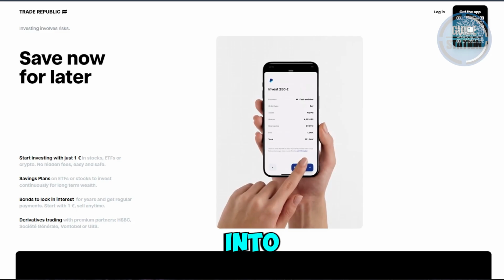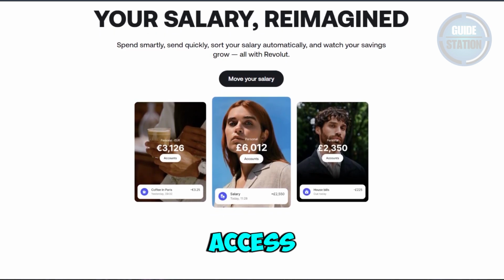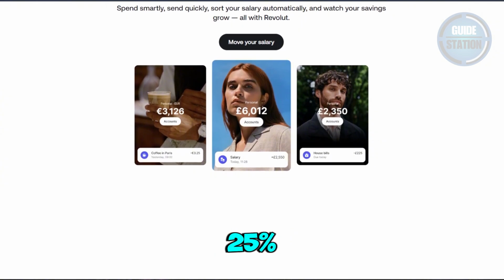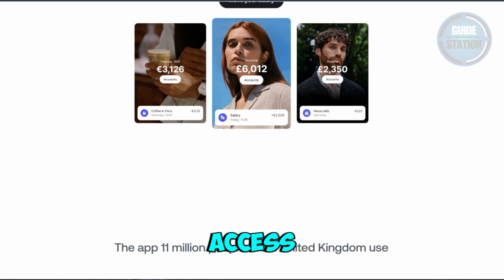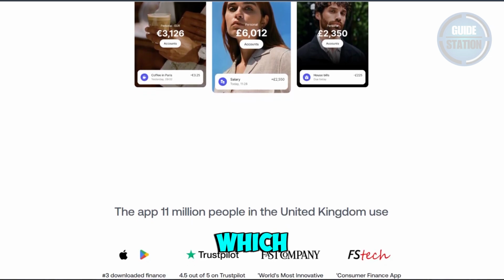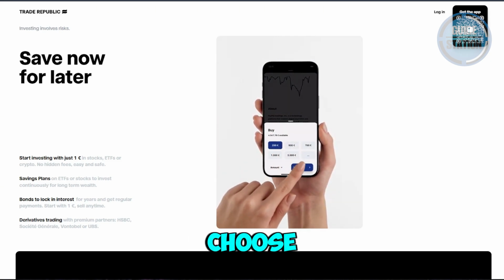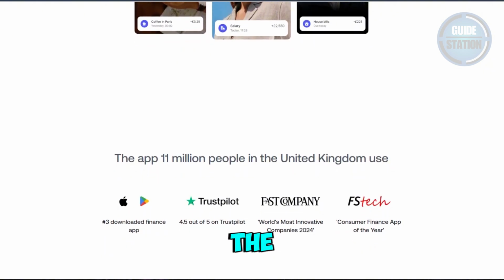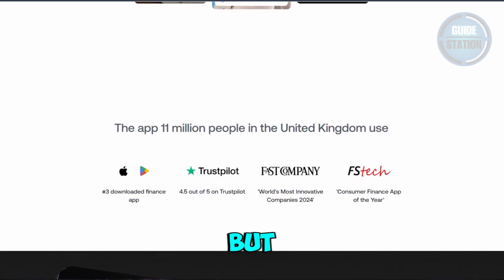Whats Better Trade Republic Or Revolut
How do I choose between Trade Republic and Revolut? In this video tutorial, I’ll show you how to compare Trade Republic and Revolut. Enjoy!